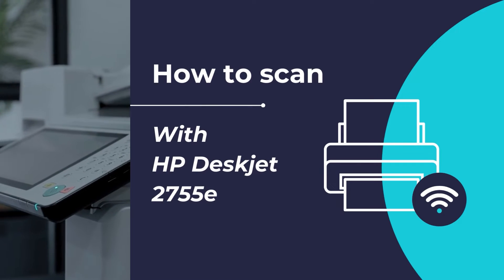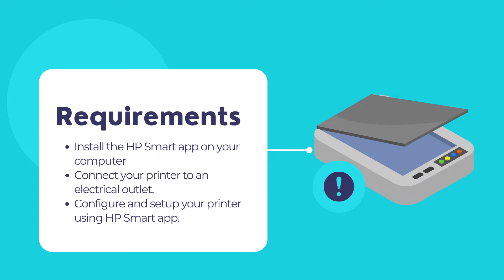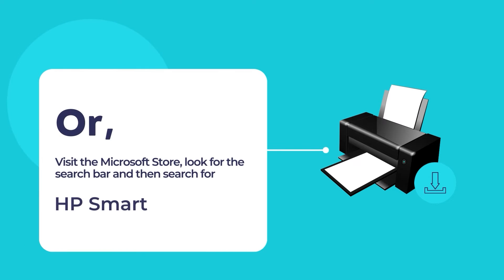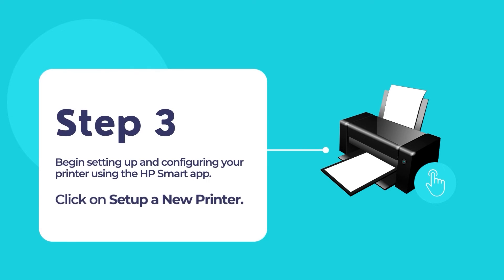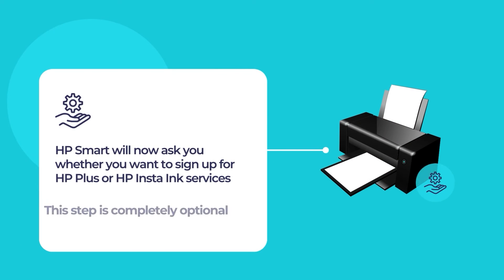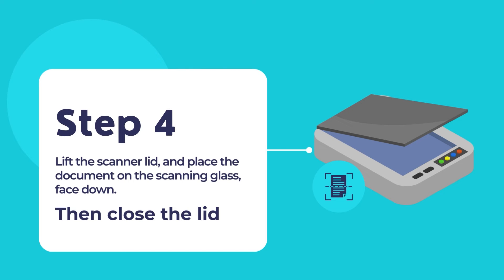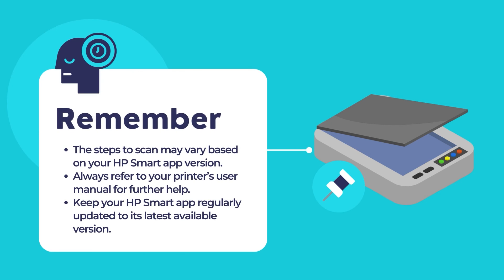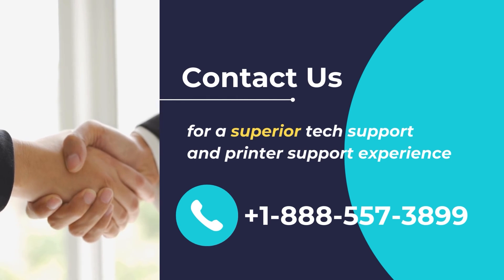How to scan using HP 2755e printer to your computer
In this video, we will show you how to scan documents and photos with the HP Deskjet 2755e All-in-One printer using the HP Smart app. Once the printer is configured and set up using HP Smart, you can use your HP Deskjet 2755e All-in-One printer for scanning documents and photos.